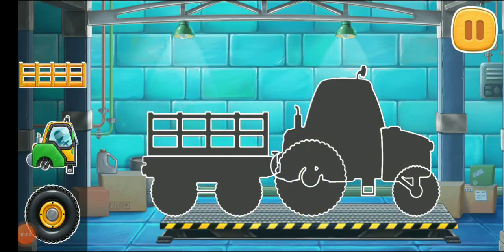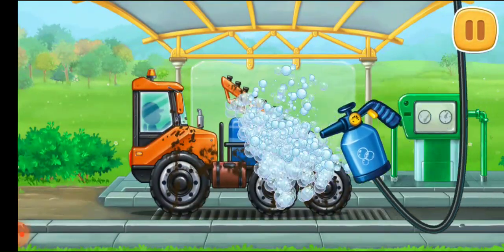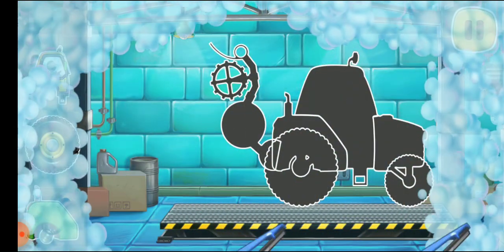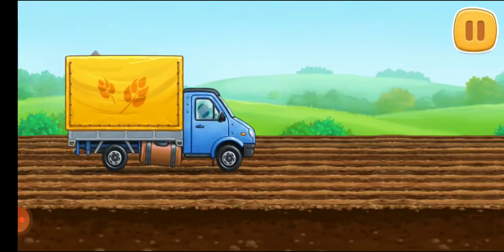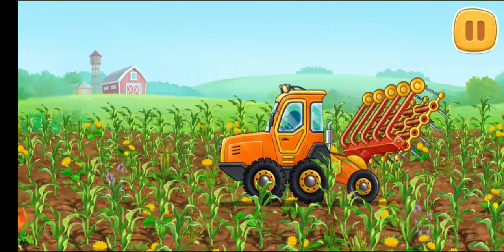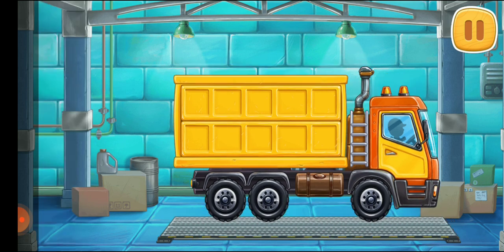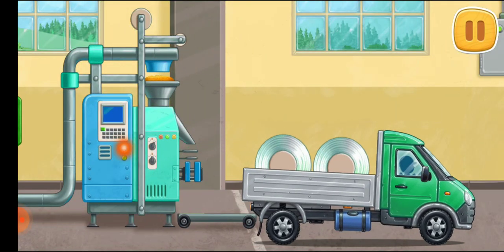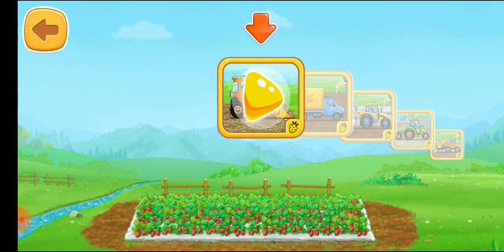Harvest from corn With all of Trucks Farm Land Harvest 🚚🚛